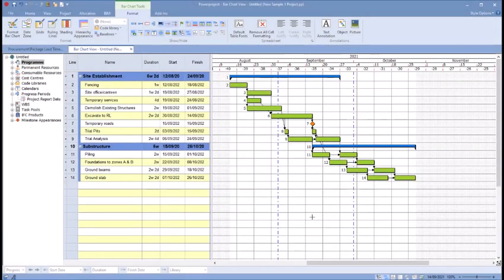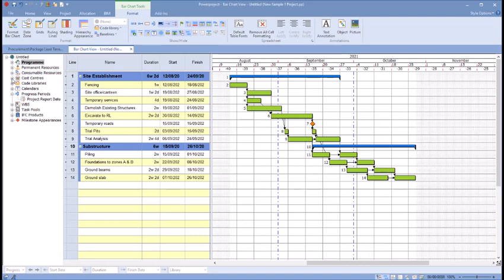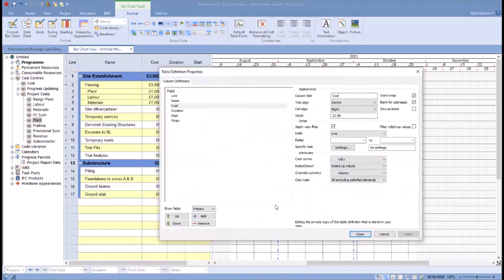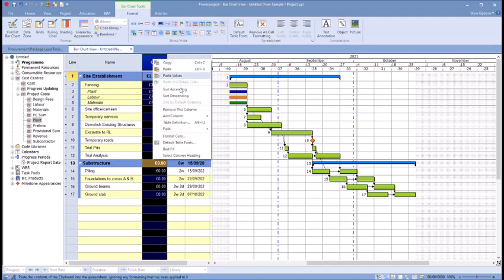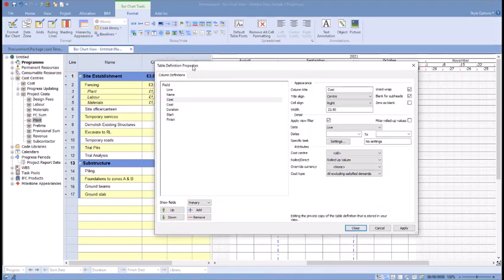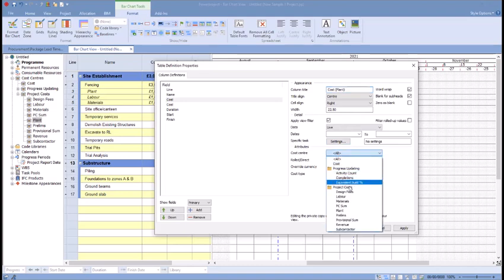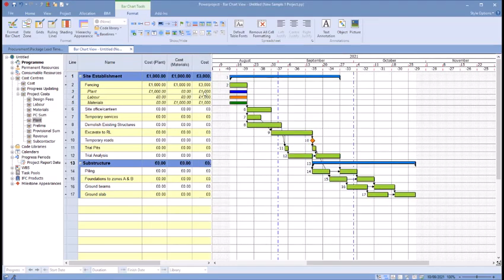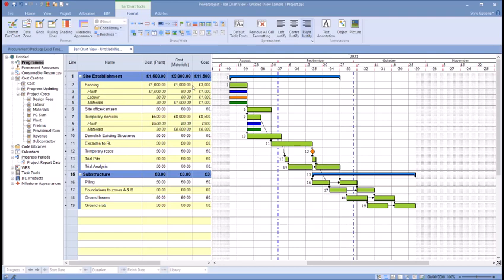Tutorial - Are you using multiple cost centres and need to identify individual costs in the table?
Costs can be separated into different categories such as Plant, Materials, Labour, and so on. Rather than a single cost column that calculates the combined total, Powerproject can set a cost column to only read one (or more) particular cost.